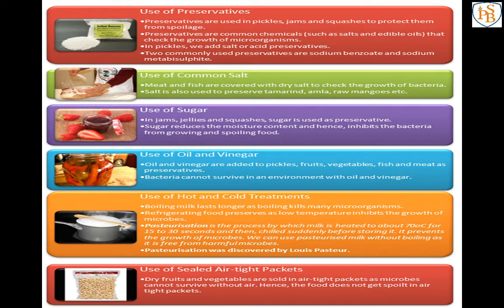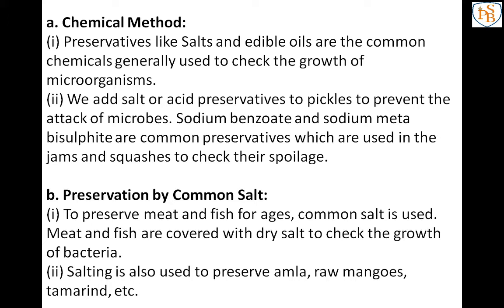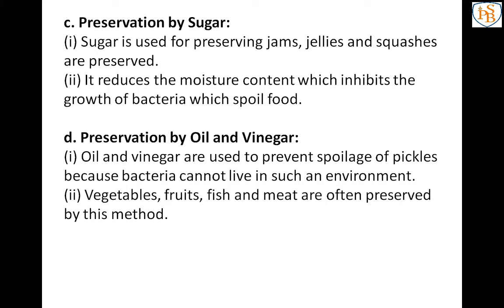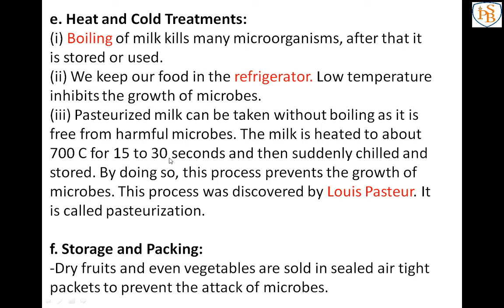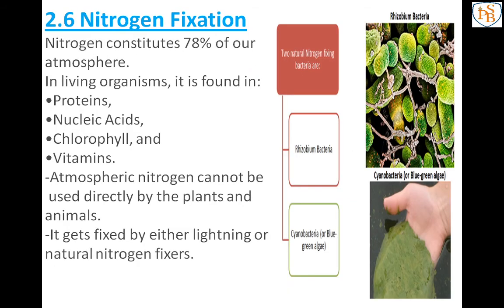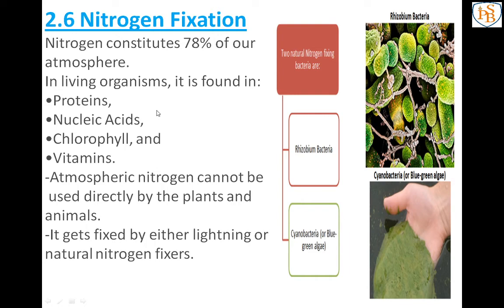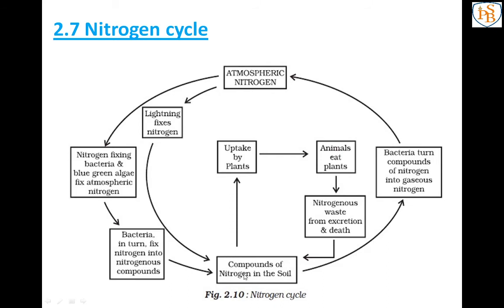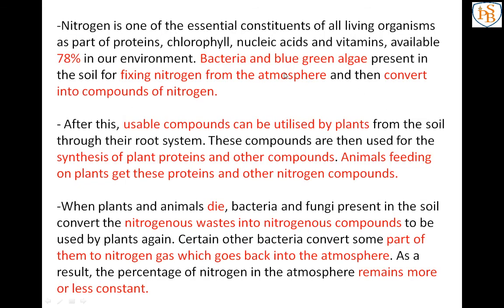CLASS - 8TH , SUBJECT - SCIENCE , CHAPTER - 2 (MICROORGANISMS : FRIEND & FOE) , SESSION - 4